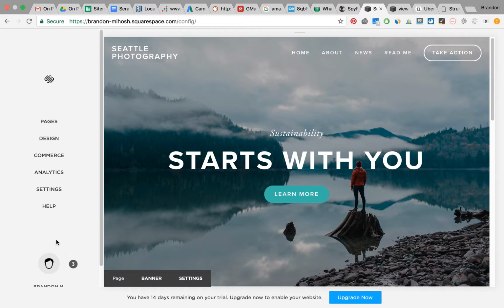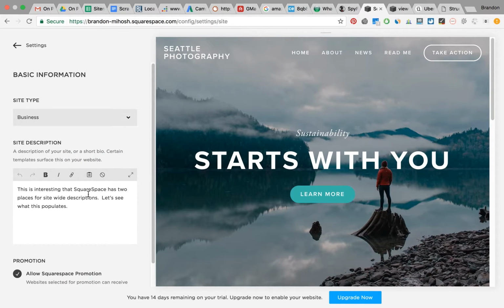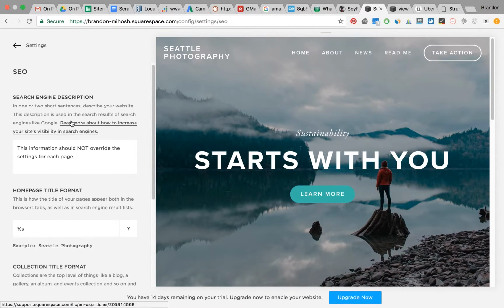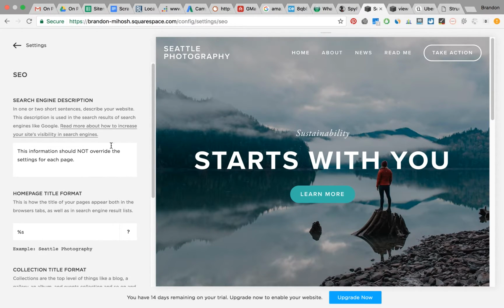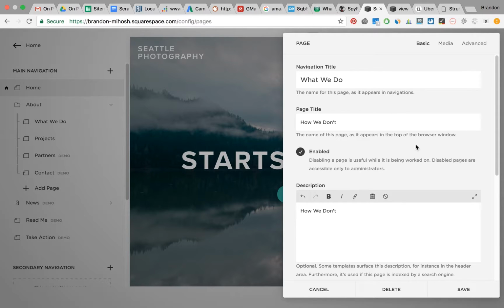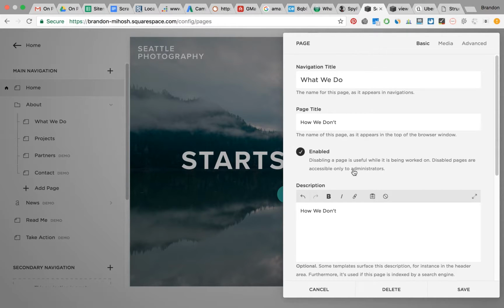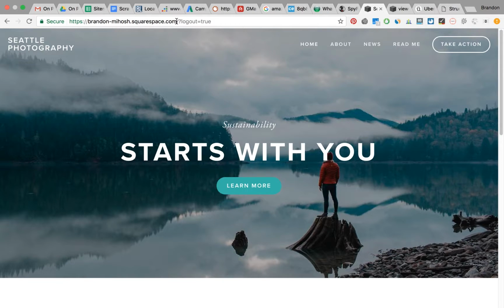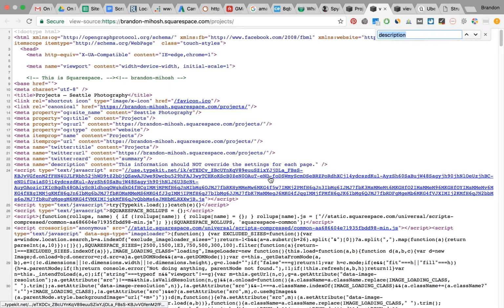Seattle Organic SEO Offers a: SquareSpace SEO Description Settings Primer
SquareSpace uses three different places to provide "description information" for the pages and the site, in general.  This guide helps you understand how to add in the information on the page level, site wide level and why there is even a third "basic settings" option in the admin panel.  This video will also explain what settings override what and how it maximizes your SEO efforts.

If you need help with getting the site more visible on Google or other top search engines, feel free to visit us